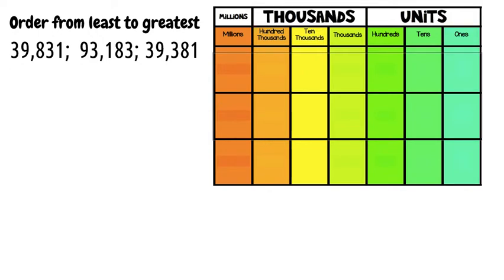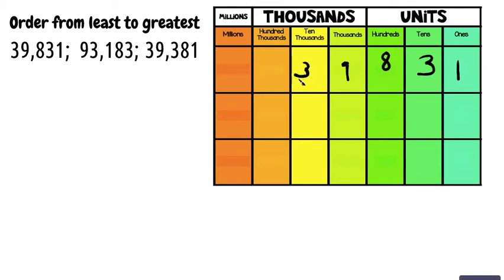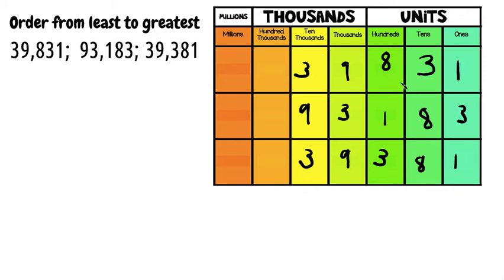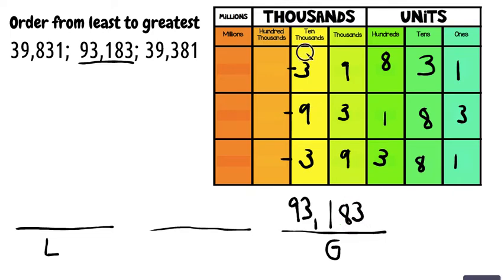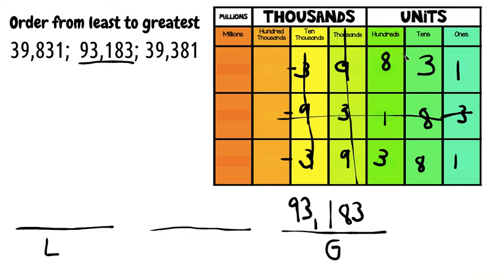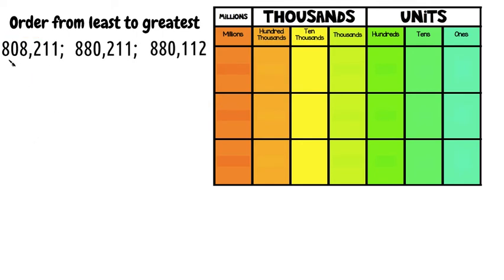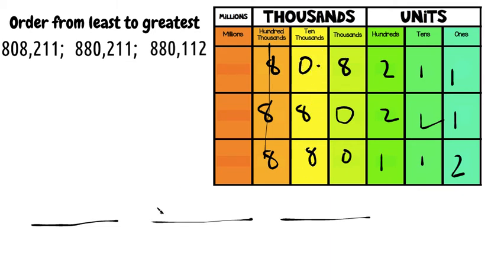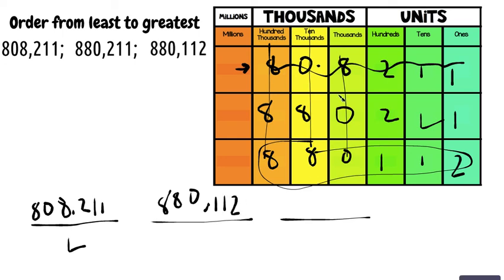Lesson 1.3b - Ordering Numbers